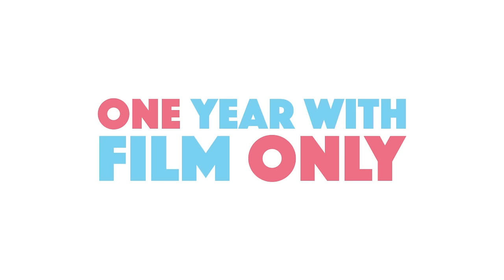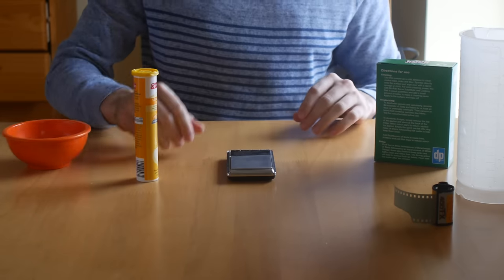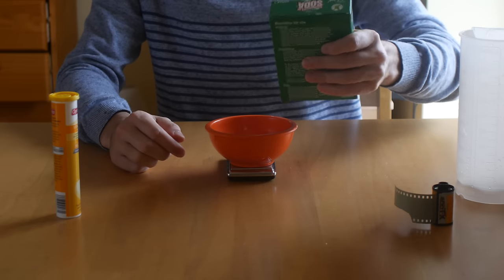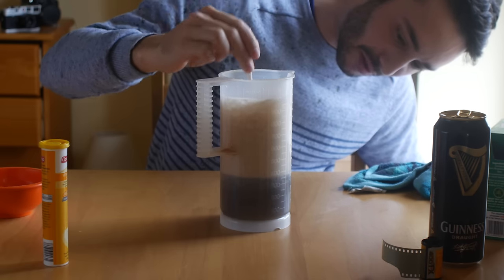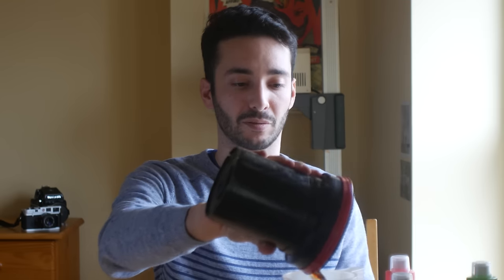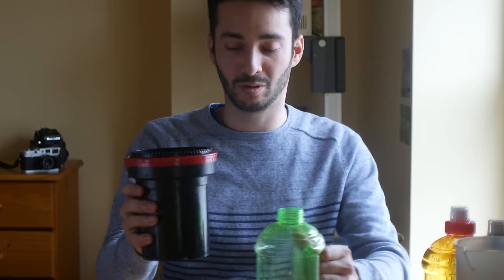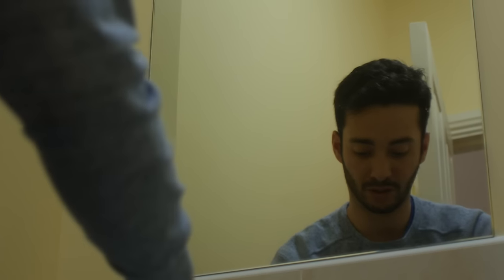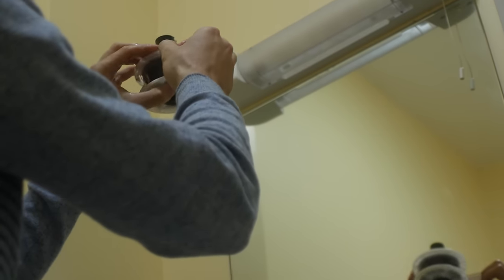Developing Black and White Film With Beer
Today we are developing black and white film with beer. And I'm talking about the most emblematic in Ireland: GUINNESS!

Will you dare to try this at home?

The most famous home made developer is probably cafenol but I wanted to try something different.

FiND MORE ABOUT ME

Directed & Edited by DANiEL BREEN

GEAR :

Panasonic G85
Takstar SGC-598
Rapid Fixer
Smena 8M
Ilford FP4
Patterson tank

Songs : Warm - Joey Pecoraro / Dreams - Joakim Karud

Transcript :

It's Saint Patrick's Day, you ran out of B&W developer,  all stores are closed down and the only thing you can find is beer.

Nothing worse could happen but don't worry we have THE solution to develop your roll of film.

I'm sure you've already guessed it! Yes, we are going to use beer as developer and not any beer. I'm talking about the most emblematic in Ireland: GUINNESS!

Before we get started, I just want to apologise for what we are going to do to this can of Guinness... It should be treated with care and respect but sometimes sacrifices must be done for the benefit of science!

For this recipe that is also known as "Beerenol", we'll need 2 cans of 50cl of Guinness. One for the developer and the other to offer for Saint Patrick.

To make the developer work we have to mix one can of Guinness with the following:

- 50g of washing soda (baking soda won't work)
- 12g of Vitamin C

These ingredients will activate the developing agents.

The next things you'll need are:

- Stop bath. It can be done with water but I prefer to use the Ilfostop from Ilford.
- Fixer. This is essential to stop the development process and make the negative light-resistant. I use the Rapid Fix from Ilford but any fixer will get the job done.

There are 5 steps to follow so let's get started:

1- To prepare the developer, pour the beer into a jar and then mix with the soda and vitamin. Stir well until the powders are completely dissolved (It took me a good 15 minutes to get it done). One thing I forgot to mention is that the beer should be warm, ideally around 30C. If you don't have a thermometer, let the can sit in warm water for 10-15 min.

2- Now that the developer is ready, pour it into the Paterson tank, set the timer for 15 minutes and agitate for 1 minute. Close the lid and tap the tank a few times to avoid air bubbles to stay stuck onto the film. Then you are going to do 4 inversions at the beginning of every minute (and tap the tank every time).

3- When time is over you can empty the tank and pour in the stop bath. If you go with tap water rinse it for 1 minute otherwise, 10 seconds will be enough with a real stop bath.

4- Last step is the fixer. I usually let the fixer in for 3 minutes but as we are using an unusual developer I prefer to play on the safe side and let it for 5 minutes. Same thing than with the developer, 1 minutes agitations and 4 inversions at the beginning of each minute.

5- The film is now light proof and you can open the developing tank to wash the film with tap water. There are several ways to do it but easiest and most economical is to fill the tank with water, do 5 inversions, then replace the water and do 10 inversions, replace the water one more time and do 20 inversions. That should be enough to remove the chemicals from the film.

This step is optional but I like to finish with a Photo-Flo solution. This prevents water to leave marks on the film when it dries.

And voilà...We’ve just developed a roll of black and white film with beer! Now let's see the result.

All these images were captured with my Smena 8M and a roll of Ilford FP4. You can see that some of them are really underexposed but it's not developer's fault. It was me we did an attempt at guessing the exposure...it worked for some shots but I still have a long way to go before I can get rid of my light-meter.